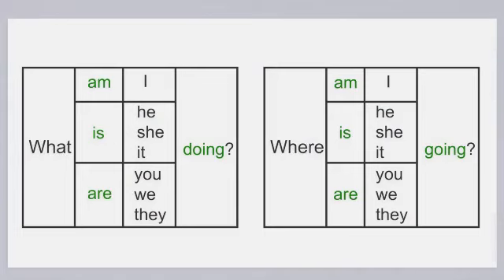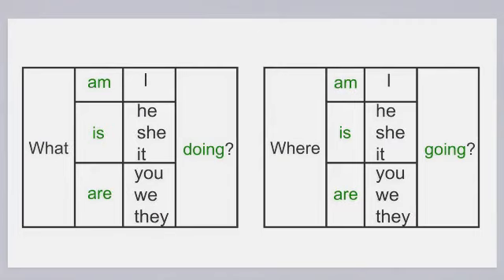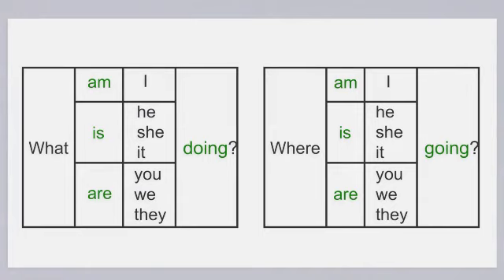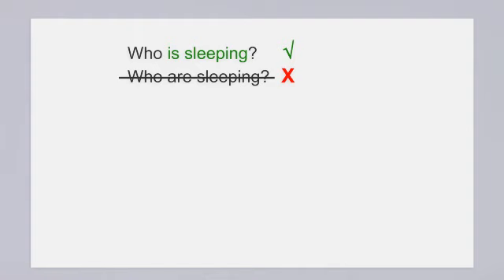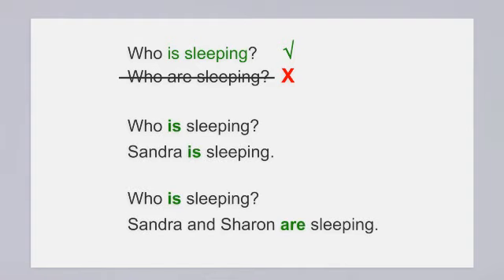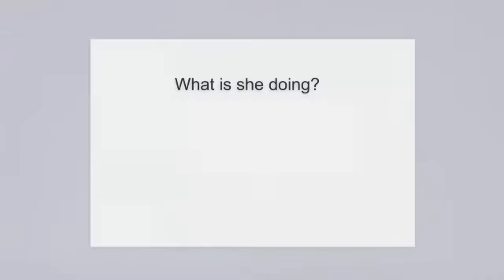📚 Focus on Grammar 1: Present Progressive – Information Questions | English Grammar for Beginners